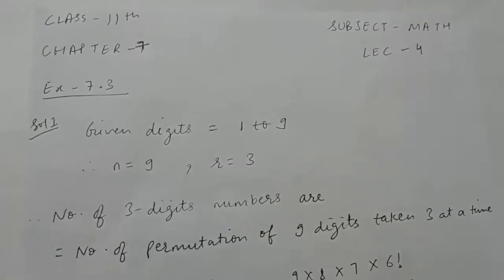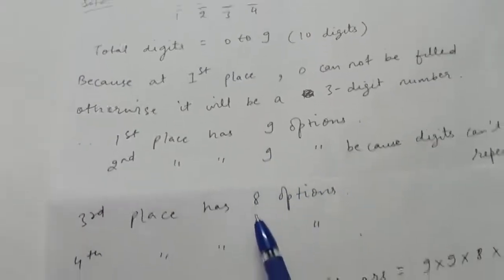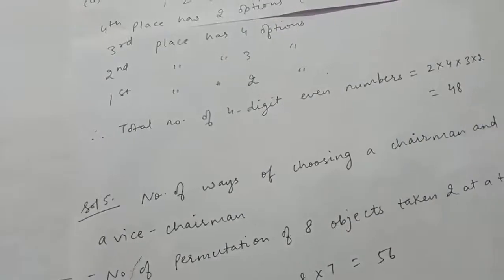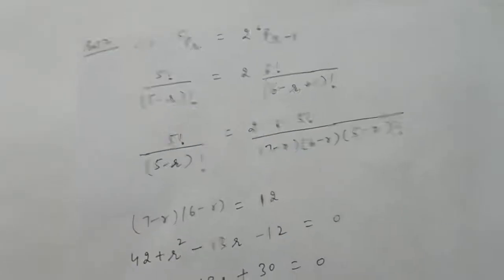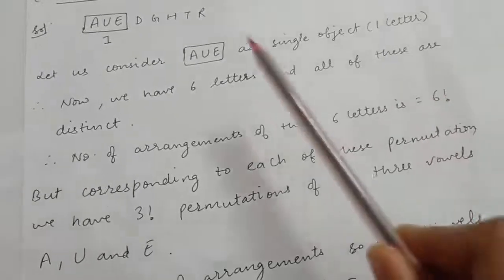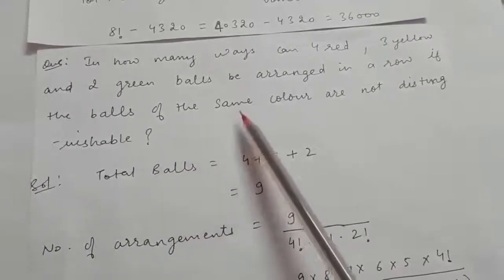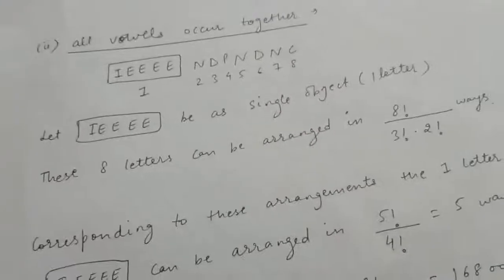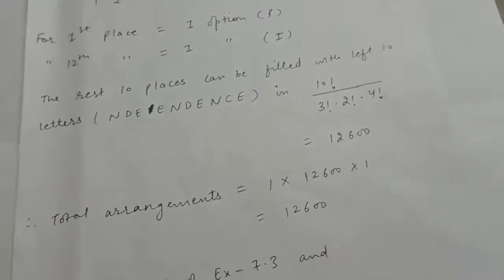Class 11th, Day-65, Maths , Ch-7, Lecture-4, (Permutation and Combination)